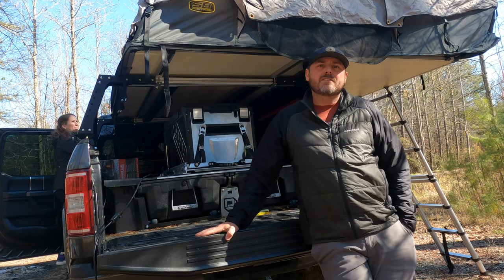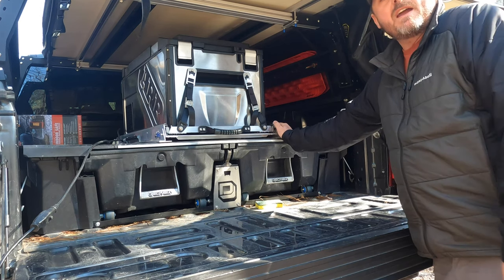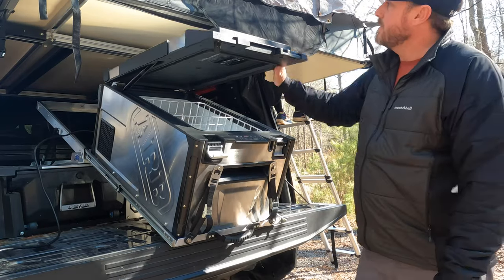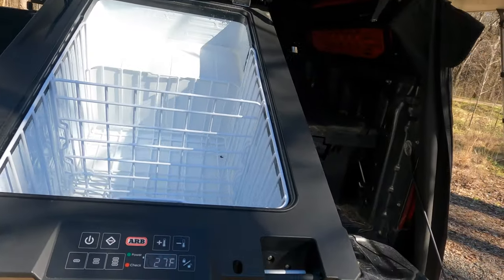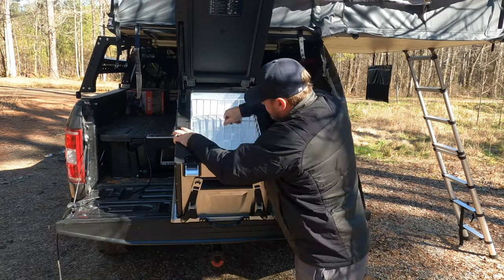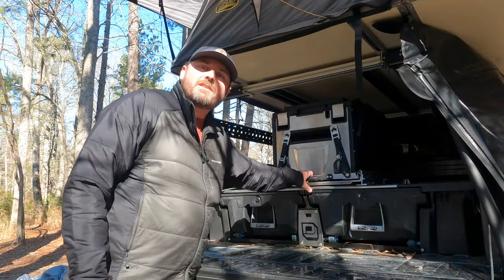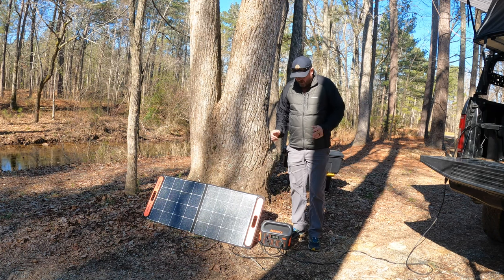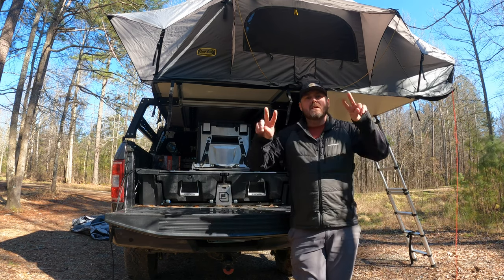ARB ELEMENTS FRIDGE | F 150 OVERLAND BUILD PART 2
For part two of our overland build we decided to focus on the ARB elements refrigerator. This refrigerator has been a game changer for our travel and overland adventures.  If you are in the market for a refrigerator or have been considering this refrigerator check out this video.￼